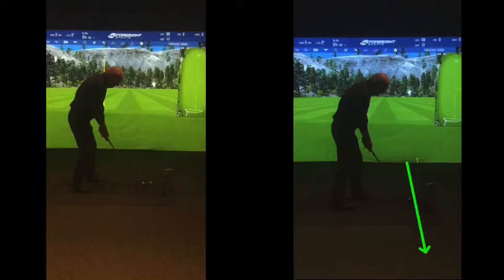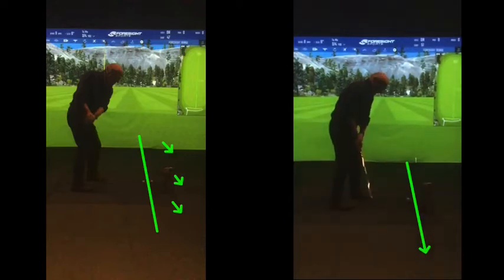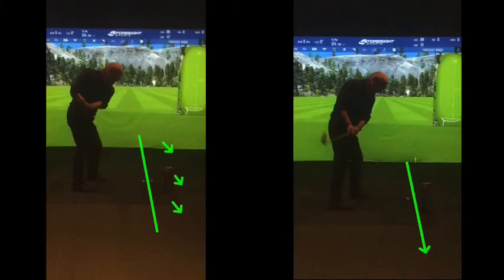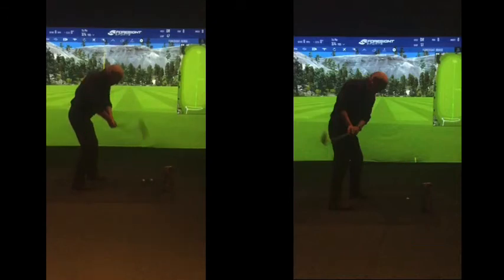golf lesson at Cottrell Park